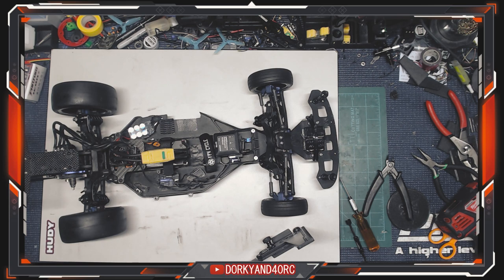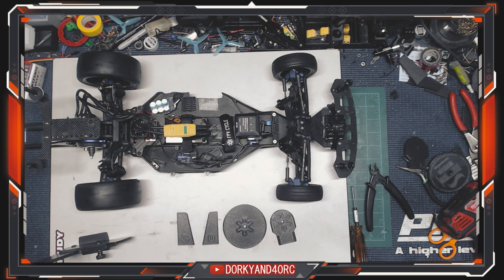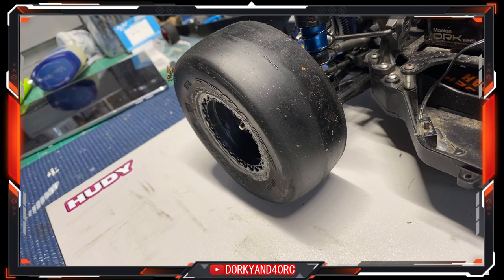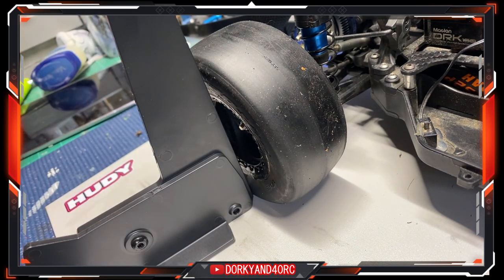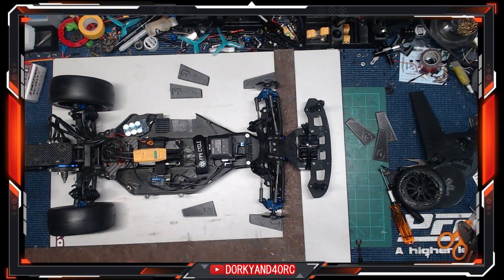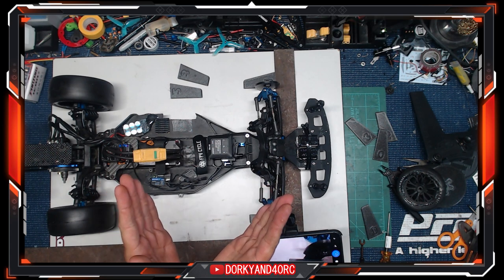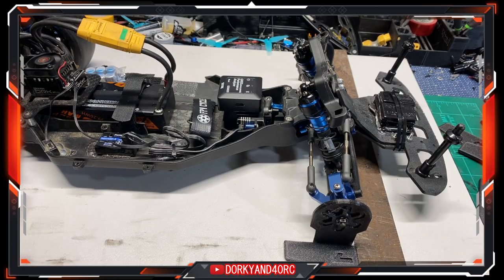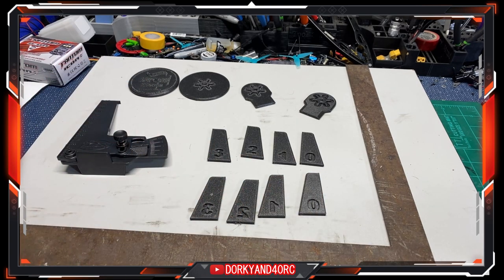TOE CAMBER AND CASTER ADJUSTMENT WITH BRC TOE TOOL AND LOSI STUFF | NO PREP DRAG RC | GO STRAIGHT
TIMS ETSY STORE

DUMBORC RADIO AND RX
MILWAUKEE DRIVER

Manfretto Clamp
Manfretto Magic Arm
Manfretto Flex Arm
Manfretto Stud
Phone Mount MEFOTO
USB MIC KIT
Logitech C922
USB EXTENDER CABLE

BUILDING SUPPLIES

MIP DRIVERS
MIP DRIVERS FOR DRILL
WELLER SOLDERING IRON
TIPS
TIP CLEANER
KESTER 60/40 SOLDER
KESTER 63/37 SOLDER
KESTER FILED SOLDER
FLUX
HEADBAND MAGNIFIER
XT-30 MALE/FEMALE CONNECTORS
M2 STANDOFF KIT
M2 SCREW KIT

3D PRINTING
Anycubic Photon Mono
Anycubic Wash n Cure 2

NOPREPRC
Proline Beadlocks Rear
Proline Reactions
Tire Glue
Associated DR10
BODY MOUNT MAGNETS